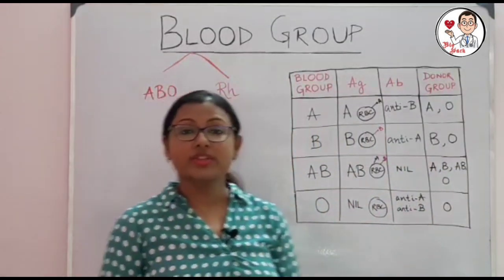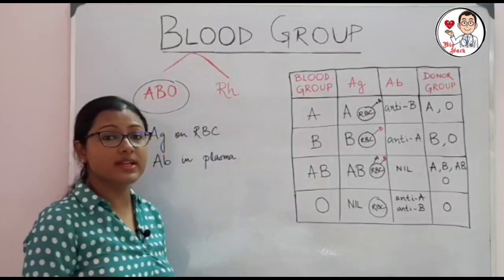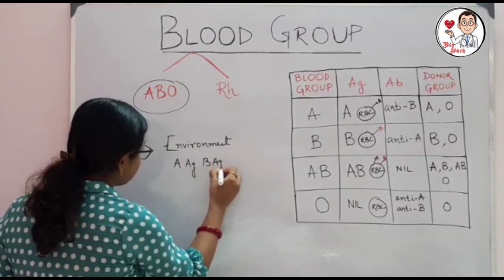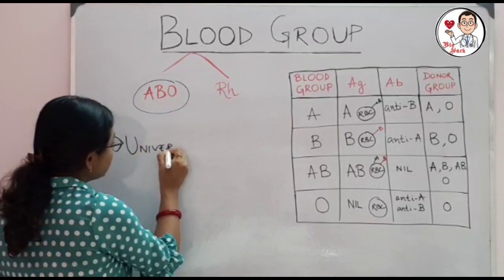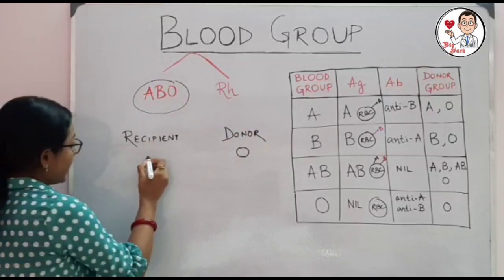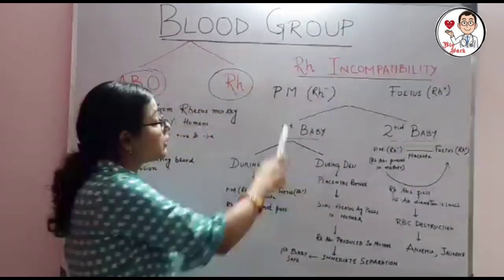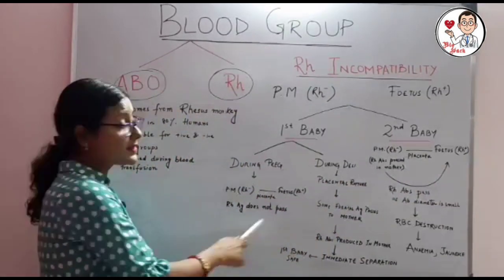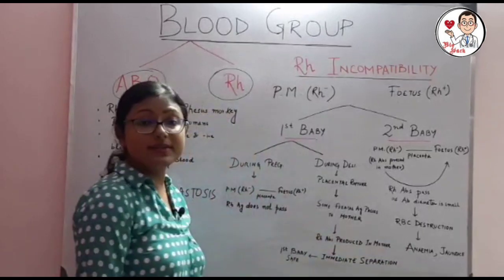BodyFluidPart-2#Neet2020-21#CBSC/ICSC. |NEET BIO|NCERT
Hi friends,It is your favourite Biology Channel for NEET,CBSC,ISC and other competitive exams.Here your full course of biology will be covered.